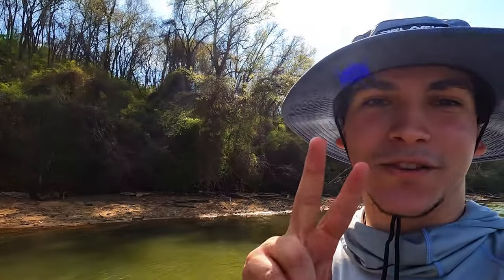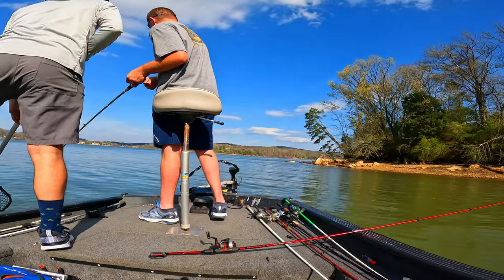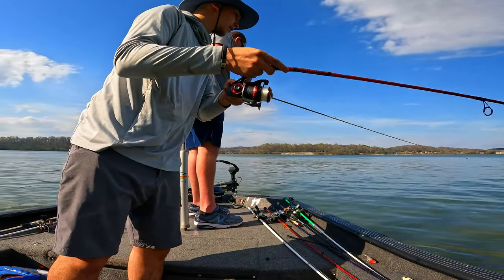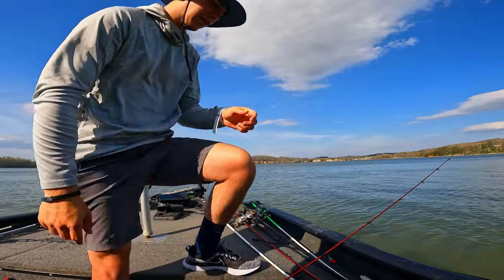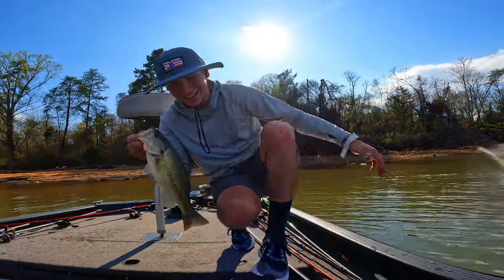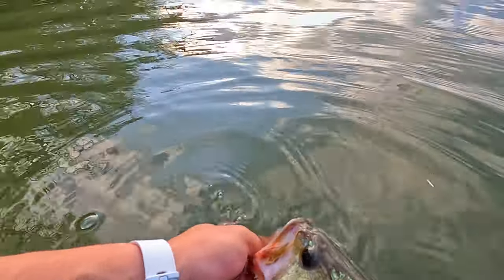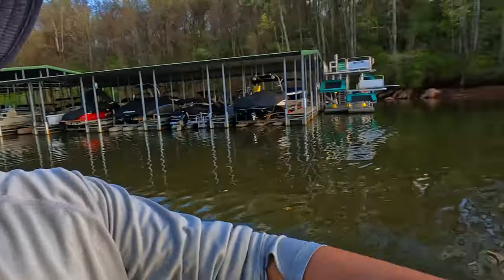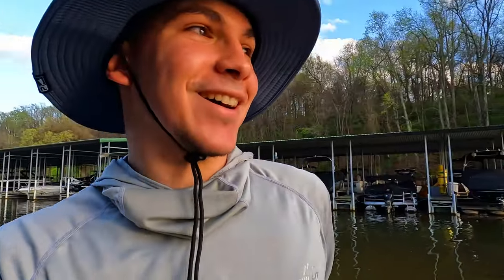Fort Loudon Lake pt1: Catching Fish and Exploring Tennessee's Beauty with a Drone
Welcome to our fishing adventure at Fort Loudon Lake in Tennessee! Join us for an exciting adventure as we explore the breathtaking Fort Loudon Lake in Tennessee! We are going to the fishing expo in Knoxville so this is our first stop on the road to the Bass Masters Classic 2023. On this video we take you on a journey as we fish, explore the lake, take stunning drone footage, and have an absolute blast. Throughout the video, we share our experience of the lake's beauty, and we encourage you to come and visit it for yourself. Watch this video to enjoy the fun and beauty of Fort Loudon Lake.

Drone: DJI mini 2
Camera: GoPro Hero 10, with media mount.